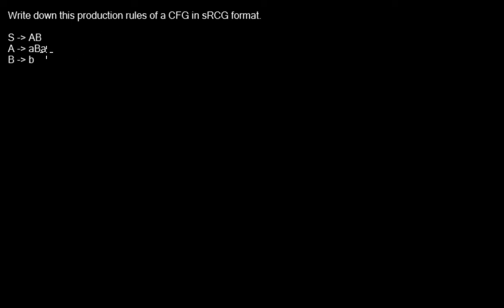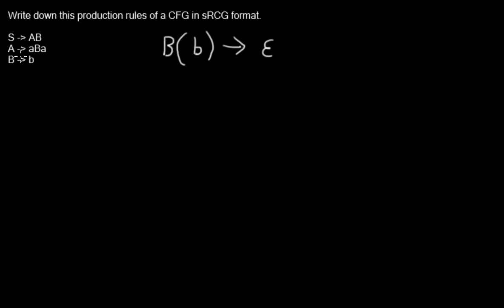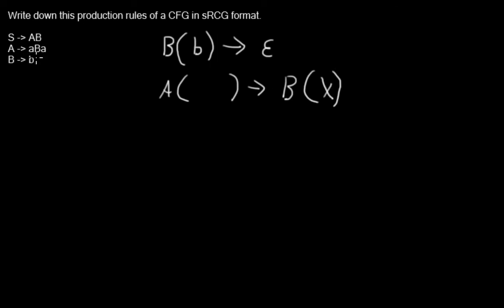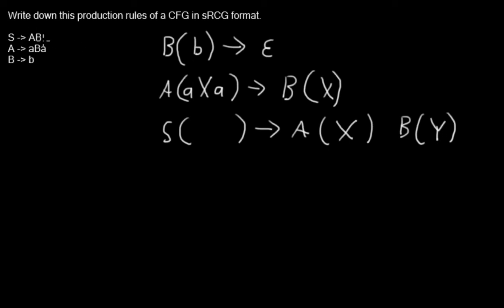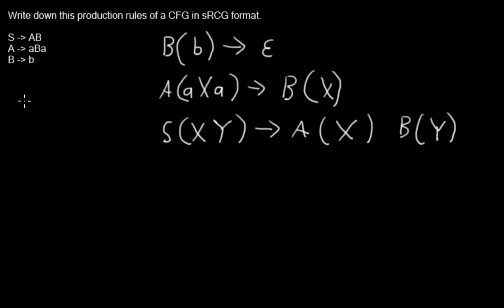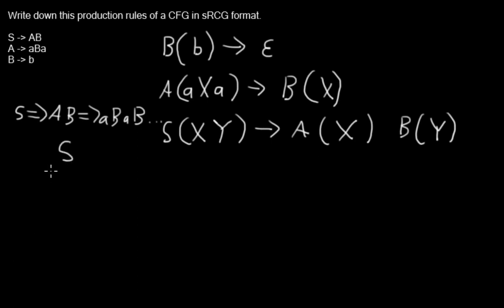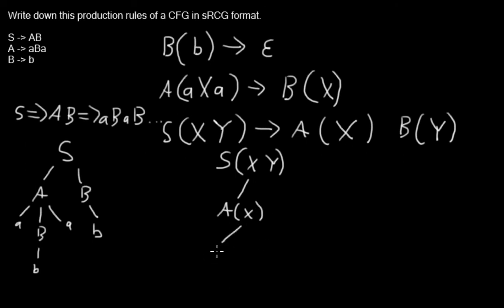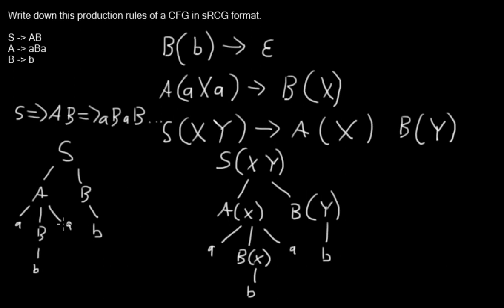CFG to sRCG format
I convert a context free grammar into the simple range concatenation grammar format to make that format more understandable.